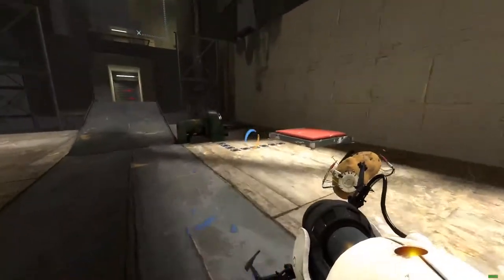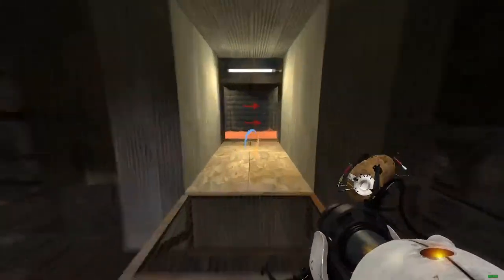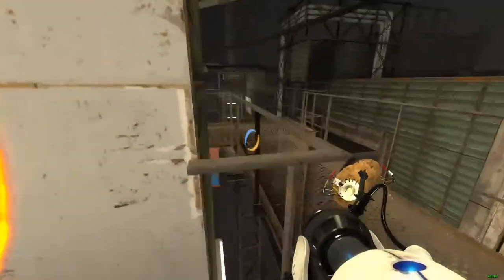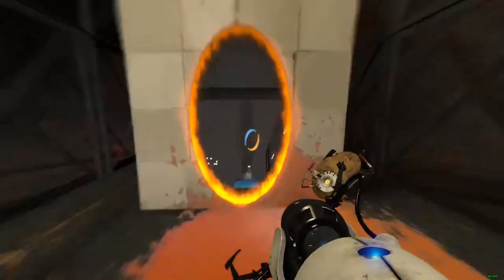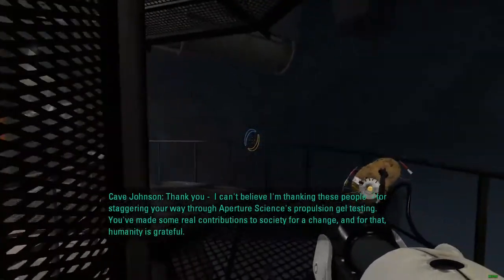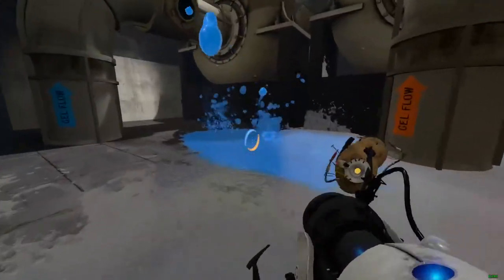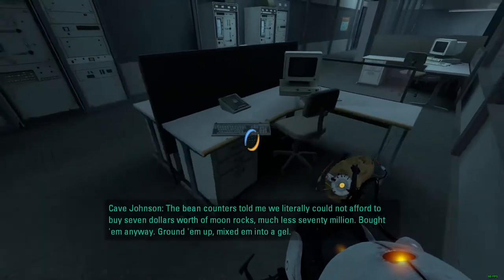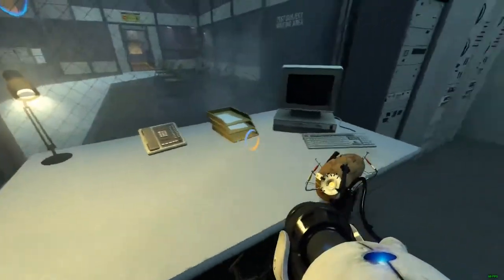Let's Play Portal 2 - Episode 10 - Runny Gel [Complete]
Portal 2 is the first commented series on my channel, and it's dedicated to people that want to see the story aspect of the game. This means that I put a strong focus on shutting up during cutscenes and dialogue, and focusing on pivotal story moments.

Portal 2 is a 2011 puzzle-platform game developed by Valve.